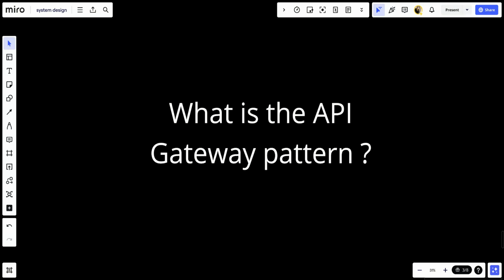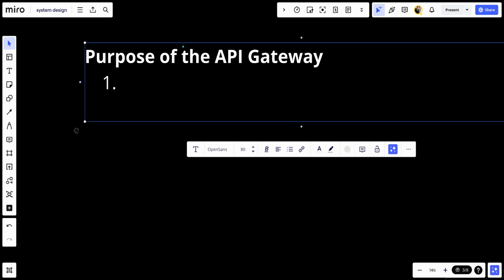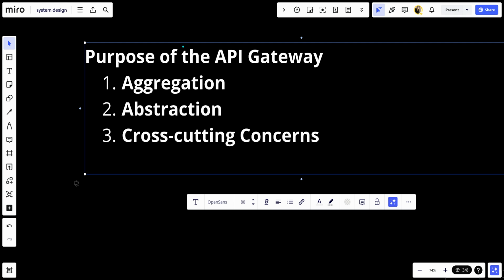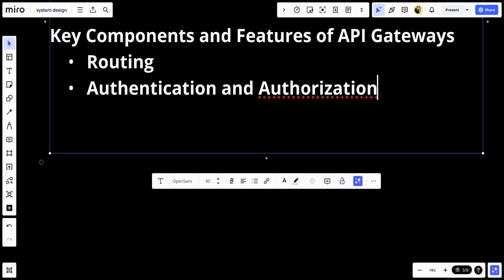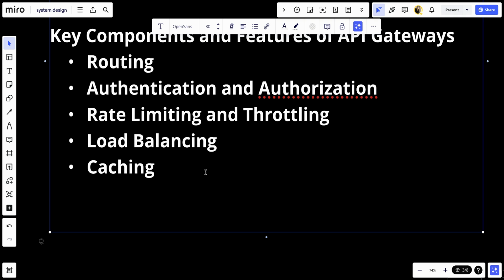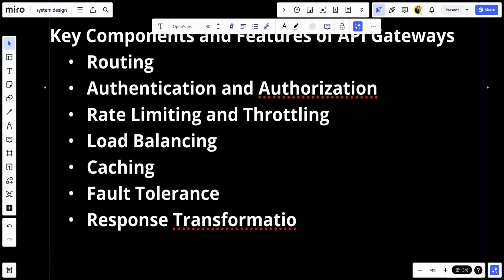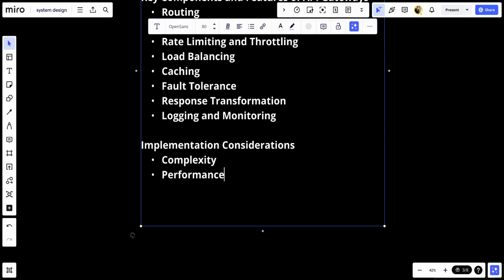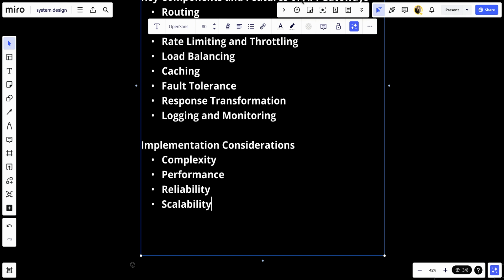What is the API Gateway pattern ? | API Design Interview Questions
The API Gateway pattern is a design pattern in microservices architecture that acts as a single entry point for all client requests to the backend services of an application. It's used to manage, route, and orchestrate communication between clients and backend services, often providing additional functionalities like authentication, security, load balancing, caching, request shaping, and management.

### Purpose of the API Gateway

1. **Aggregation**: The API Gateway consolidates multiple individual service calls into a single call to simplify the client's interactions with the microservices. This is especially useful when a client needs data from multiple services to complete an operation.

2. **Abstraction**: It abstracts the complexity and distribution of the underlying system. The client interacts with one endpoint (the API Gateway), which handles the communication with various microservices.

3. **Cross-cutting Concerns**: Handles cross-cutting concerns such as authentication, SSL termination, logging, and security. By centralizing these functionalities, individual services can remain focused on their specific business logic.

### Key Components and Features of API Gateways

- **Routing**: Routes requests to the appropriate microservice based on the API path or other attributes in the request. This involves resolving which service should handle the request and forwarding the request to that service.

- **Authentication and Authorization**: Often incorporates security measures to authenticate and authorize requests before routing them to backend services. This might involve integrating with identity providers, validating JWT tokens, etc.

- **Rate Limiting and Throttling**: Can enforce rate limits and throttling policies to prevent any single consumer from overloading the backend services. This is crucial for maintaining the stability and availability of the services.

- **Load Balancing**: Distributes incoming requests across instances of services, improving the fault tolerance and response time of applications.

- **Caching**: Improves the performance of requests by caching the responses of operations that are expensive and whose results do not change frequently.

- **Fault Tolerance**: Implements patterns like circuit breakers to manage failures in service dependencies gracefully. This helps to prevent cascading failures when a service is down.

- **Response Transformation**: Manipulates responses from services before they are sent to the client. This can include aggregating responses from multiple services, filtering data, and converting between different data formats.

- **Logging and Monitoring**: Provides centralized logging and monitoring of requests and responses, which is essential for debugging and tracing issues across microservices.

### Implementation Considerations

- **Complexity**: Implementing an API Gateway can add complexity to the system architecture. It becomes a critical point that must be managed and maintained properly.

- **Performance**: As a central point through which all external traffic flows, the API Gateway must be optimized to handle high loads without becoming a bottleneck.

- **Reliability**: It needs to be highly available and resilient since it is the entry point for all client requests. Failure in the API Gateway can result in the failure of the entire system from the client's perspective.

- **Scalability**: Should be able to scale to accommodate growth in traffic. This often involves deploying multiple instances of the gateway and configuring them behind a load balancer.

### Example Technologies

Some popular tools and technologies that provide API Gateway functionalities include Amazon API Gateway, Kong, Apigee, and Zuul. These tools offer built-in support for many of the aforementioned features and are widely used in the industry for managing microservices-based architectures.

In summary, the API Gateway pattern is essential in microservices architecture, providing a unified interface to clients while handling a variety of concerns that are common across services, thereby simplifying microservices management and enhancing client interactions.